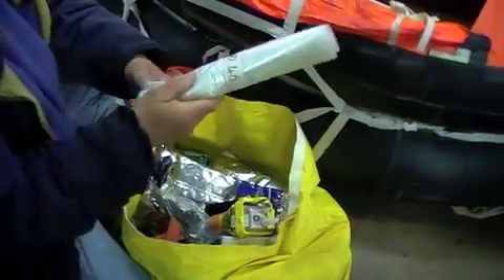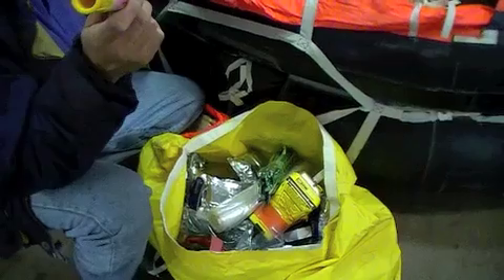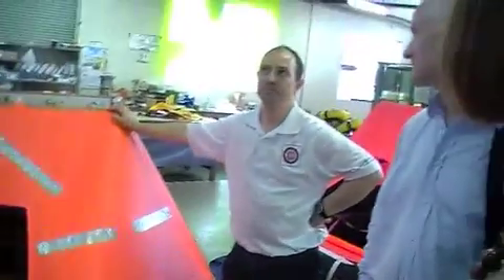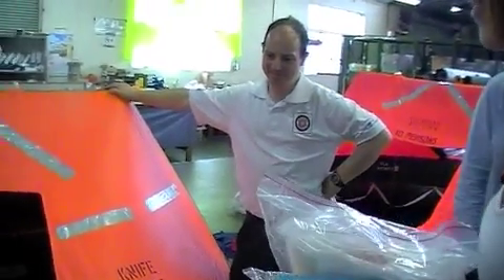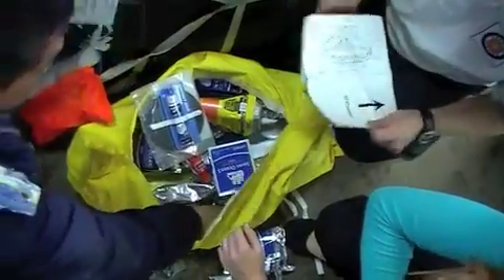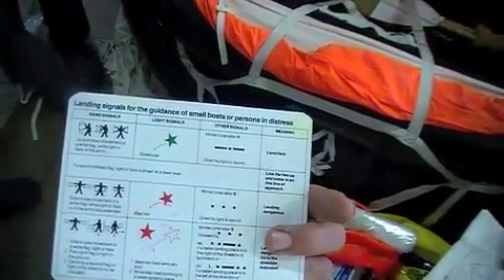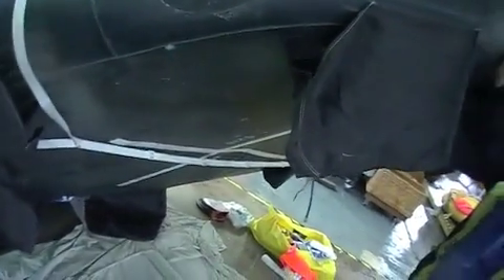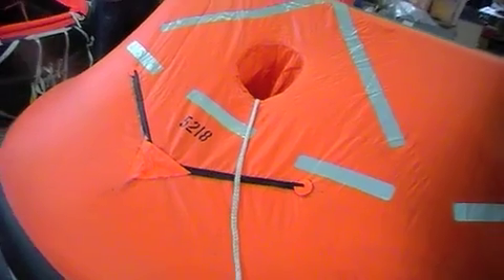Liferaft 2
Part 2 of a detailed review of the design, layout and contents of the the 8 person liferaft used on Escapade. The video goes through a detailed look at the inflation and layout as well as the contents of the emergency pack. This is a two chamber (not 3) liferaft with one door. Note the position of the knife, drogue and epirb.